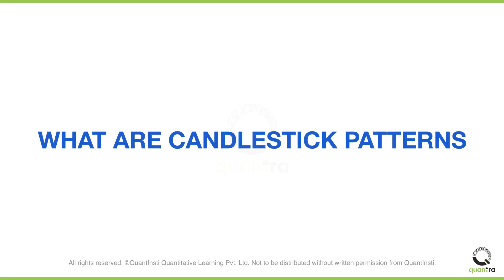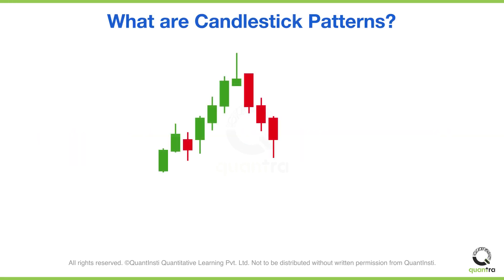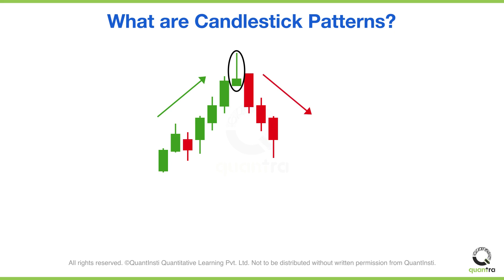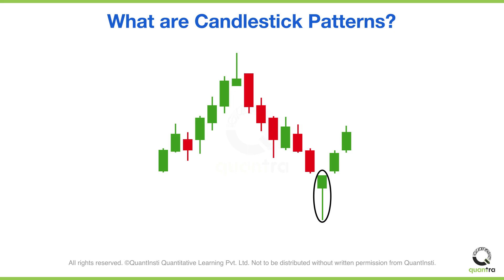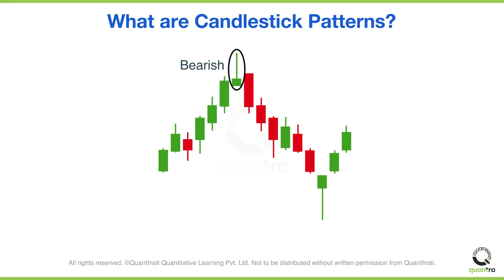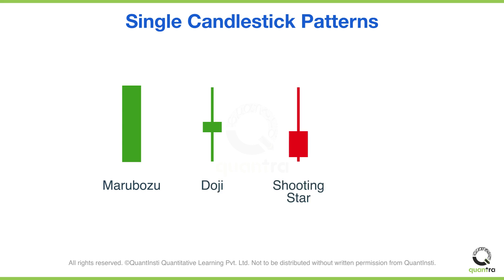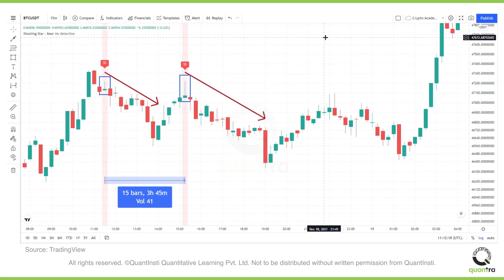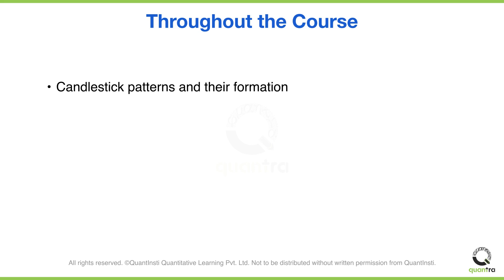What Are Candlestick Patterns? | Candlestick Patterns Based Automated Trading | Quantra Course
Welcome to this video on candlestick patterns. By the end of this video, you will be able to describe candlestick patterns and the advantages of using them. Look at the chart on the screen. The prices were in a clear uptrend. Then the green candle with a long wick and small body appeared. Immediately after that, the market started falling. Take note, the longer wick is above the body. The specific shape and location of the green candle in an uptrend gave an indication of where the prices might go. Now, look at this chart snippet. The candlestick is very similar to the previous one you saw, it is green and appears during a downtrend. But, the longer wick is below the body. Immediately after this, the markets starts to rise. This is exactly what candlestick patterns are. They are candles with special shapes, like a small body and long wick, that can be an indicator of bullishness, bearishness or neutrality. In the first example, the candlestick was bearish. And in the second example, the candlestick was bullish. This is a green candle with no wicks. It indicates bullishness in the market. And is called a Marubozu. On the other hand, the candle with a very small body and large wicks indicates indecision in the market. It is called a Doji. There are many other patterns like Shooting Star and Hammer that indicate a different market sentiment. We will soon be covering all of these patterns in-depth. But before actually jumping to use them, have you wondered why they are a good trading tool? Well, one of the assumptions of technical analysis is that history repeats itself. If you can find patterns that seem to repeat time and again and give you the very same results, you can surely rely on them because they give you an intuition of where the market might move next. In the chart, you will see two instances of a candle with a long wick and a small body. Within approximately 4 hours, the candle appeared twice. And each time the candle appeared, the market showed a small downward trend. This is why candlestick patterns are a popularly used tool when it comes to trading. Throughout the course, we will walk you through the various types of candlestick patterns such as the Marubozu, Doji, shooting star, and hammer and also explain the rationale behind their formation. This will surely help you implement the popular candlestick patterns while you build your own trading strategies. In the very next section, you will be introduced to a candlestick pattern called the Bullish Marubozu. See you then!